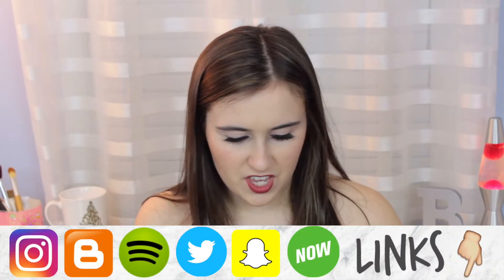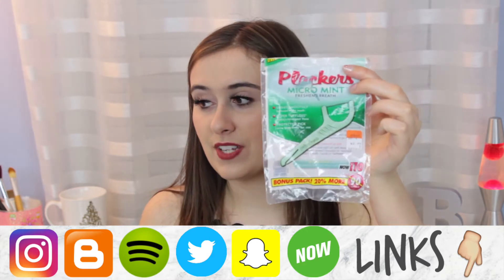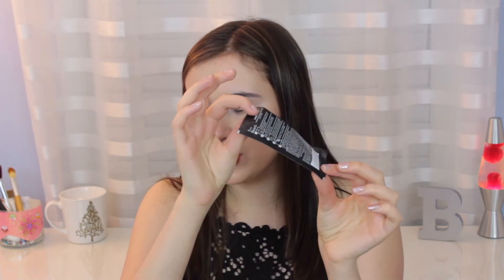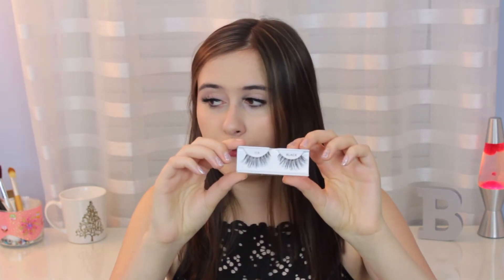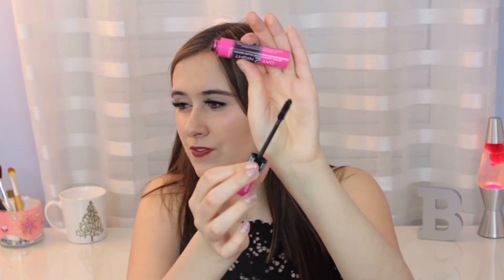EMPTIES/ PRODUCTS I'VE USED UP!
Hi guys!! I love you all so much :) What have you used up recently? Let me know below!

I love you to pieces. Thank you for everything you do for me :)